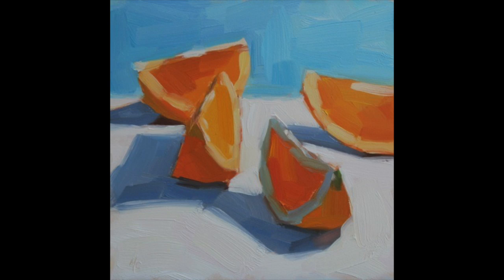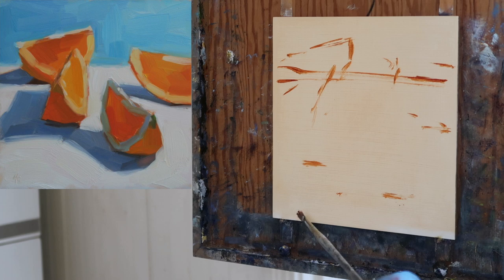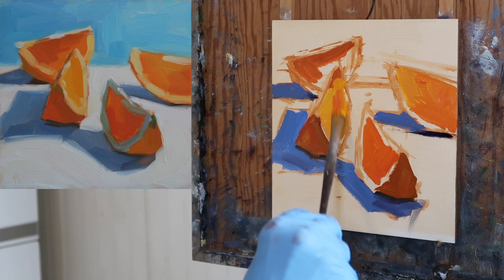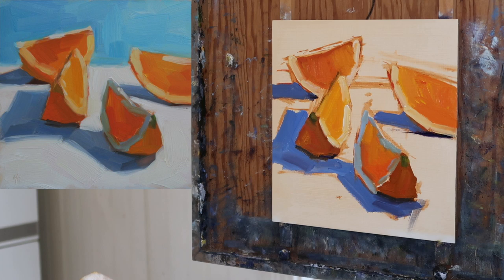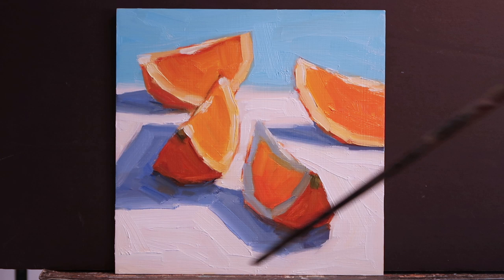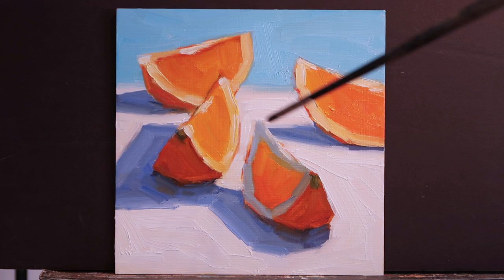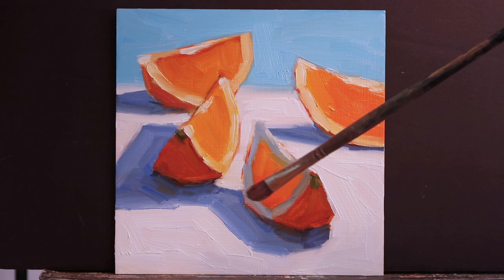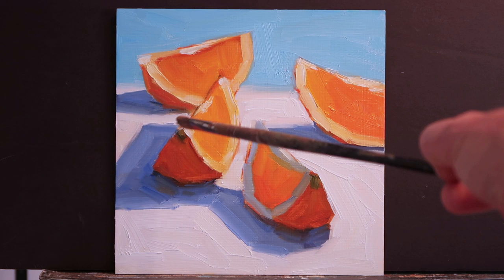LOOSEN UP YOUR BRUSHWORK oil painting STILL LIFE DEMO